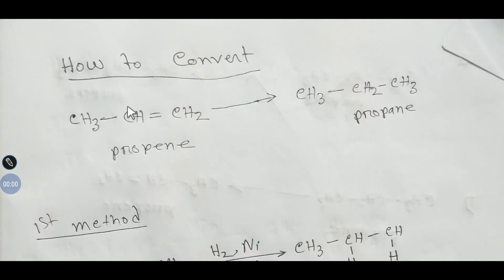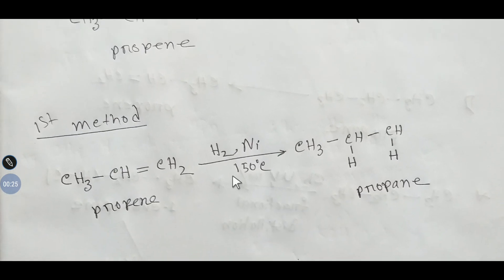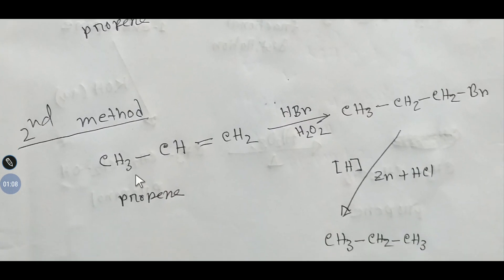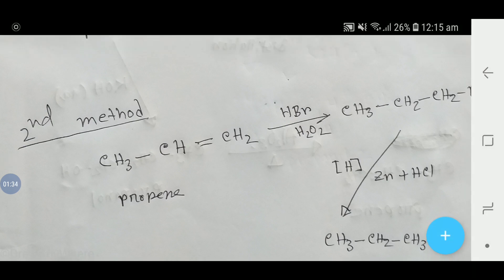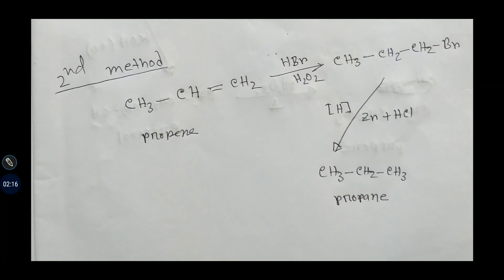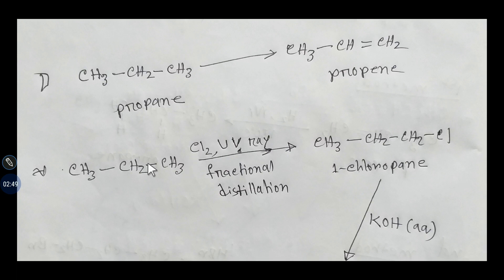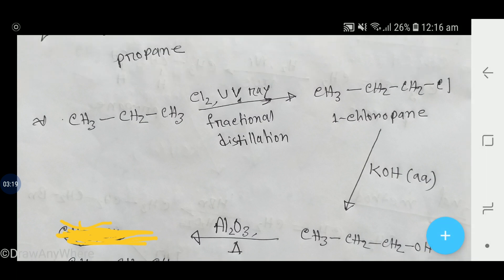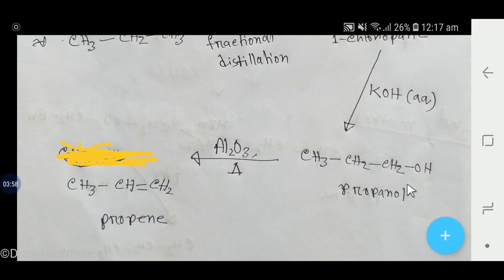Propene(CH3CH=CH2) to propane(CH3-CH2-CH3) conversion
propene to propane conversion || propane to propene conversion-Organic Chemistry Tutorial